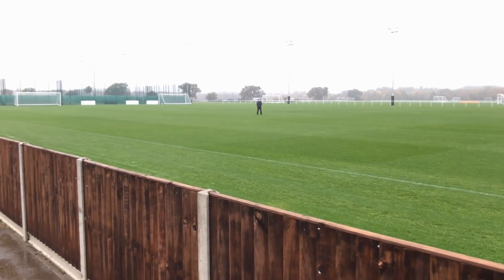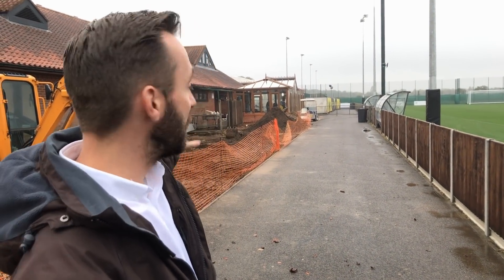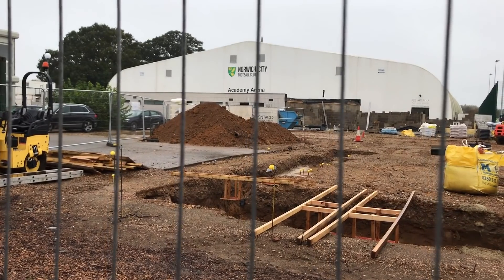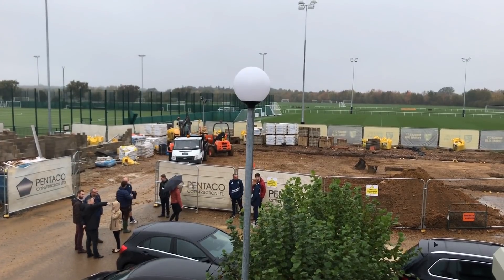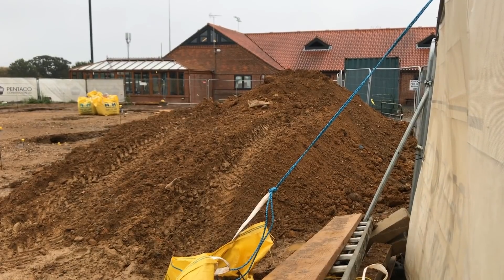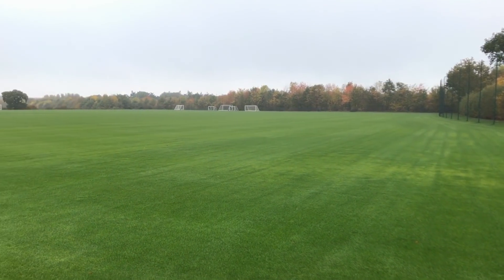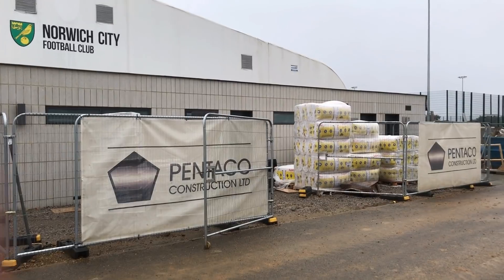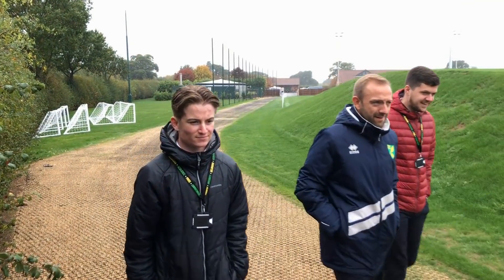Inside Track: Take a look at Norwich City's Colney redevelopment so far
Norwich City correspondent Michael Bailey takes a look around at progress of the Canaries' £5m training ground at Colney - as well as speaking to some of the key figures at the club's academy.